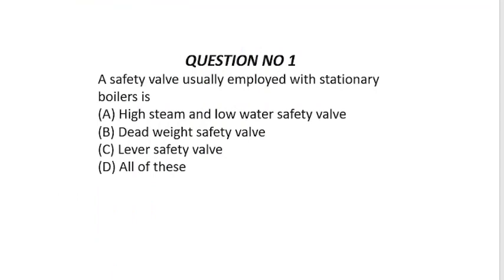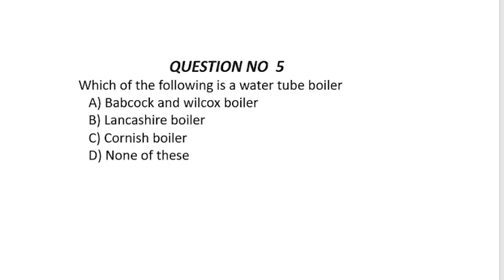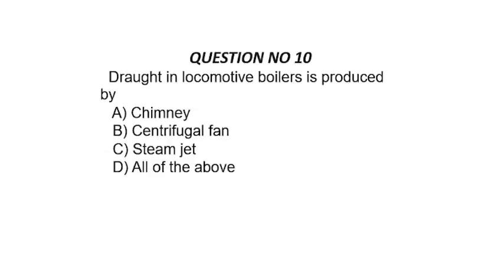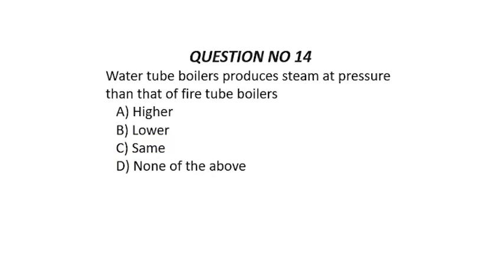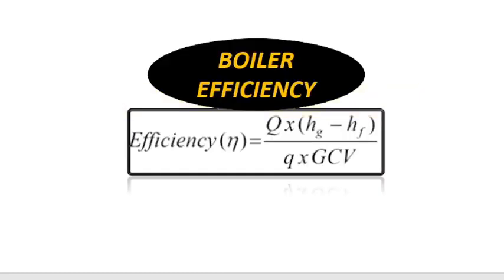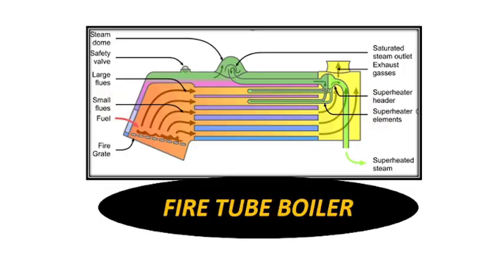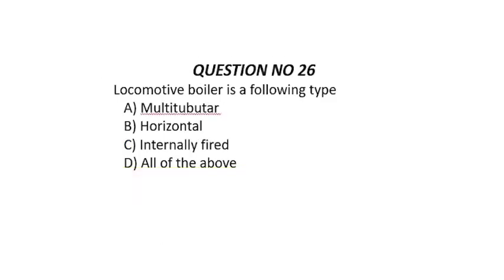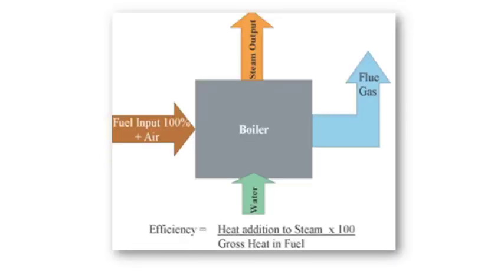Boiler mcqs in one video(Become expert in one video)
This video contains important mcqs of boiler engineering that is very important in different types of exams. Also explains the reasons behind the answers.
It is complete video of boilers you will learn a lot from this video.
My channel is all about MCQS for different Exams,
Mcqs for KPPSC, GAT, NTS, PIEAS, NUST, GIKI,
Mcqs forGATE RBI Grade B PSU RRB SSC JE UPSC (IES) ISRO/BARC Private Sector   UPSC Civil Service (IAS)
Mcqs for FE and ME Exam
Mcqs for FBR, FIA, Police
Mcqs for Army, Air force, Navy